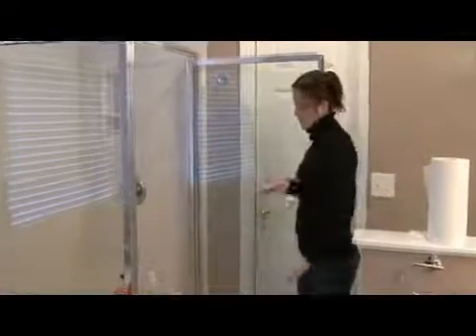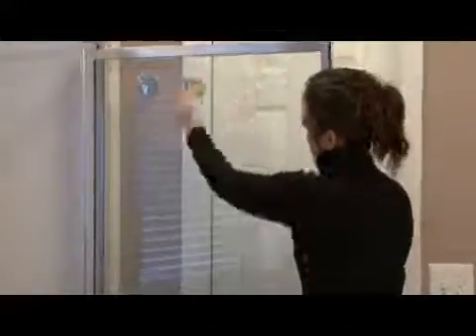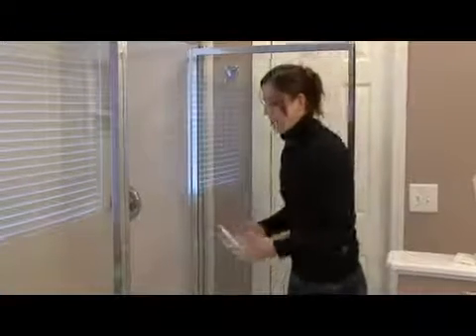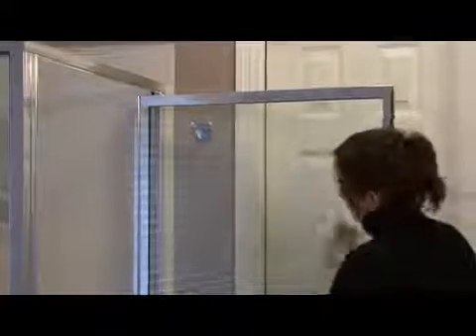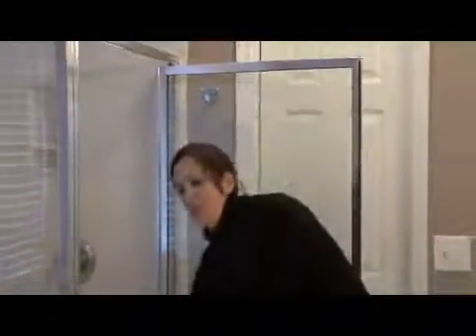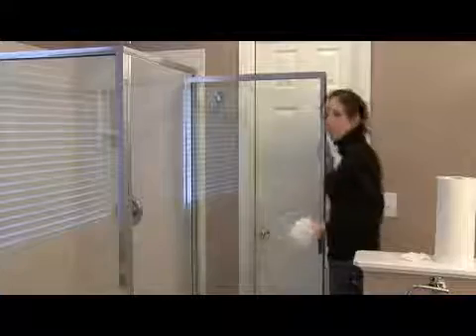How to Clean Soap Scum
How to Clean Soap Scum. Part of the series: Housecleaning Tips. Soap scum is often found on glass shower doors, but lemon juice can be applied with a sponge to remove soap scum. Discover how to use vinegar and baking soda to fill in cracks on shower doors with help from a professional house cleaner in this free video on soap scum and housecleaning tips.